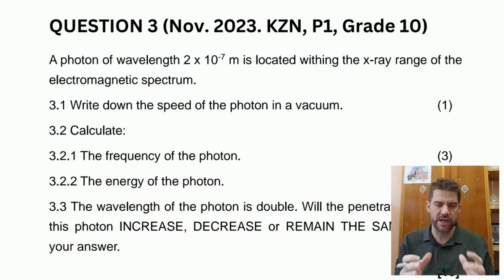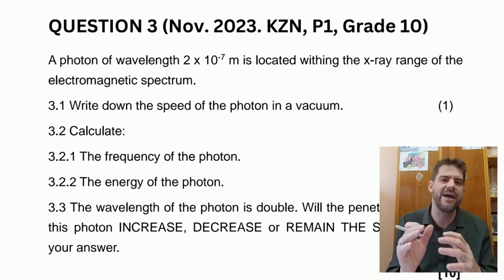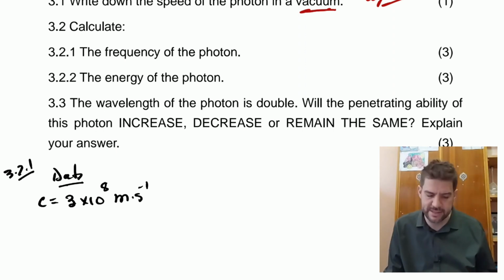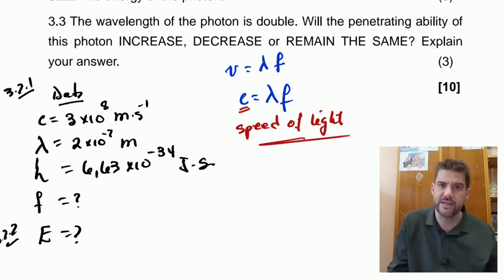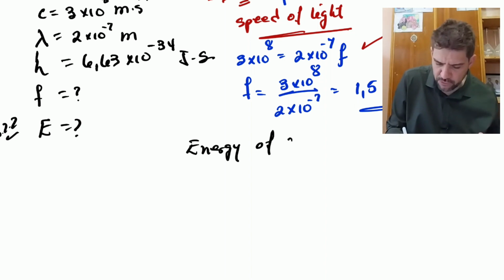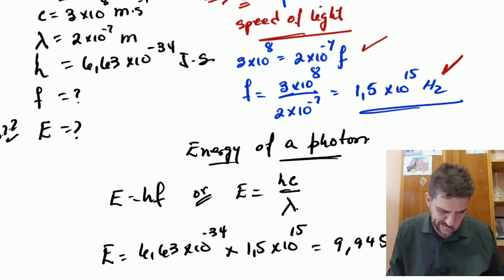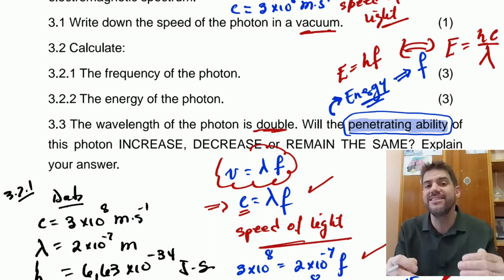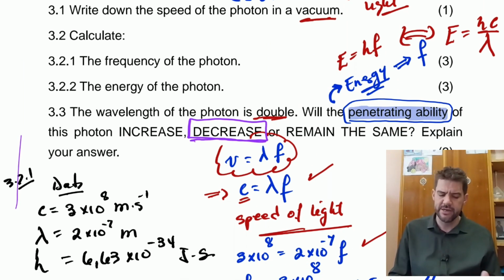Electromagnetic waves. Grade 10. Question 3. Nov 2023. KZN. Paper 1.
In this question i am going to explain a question related to electromagnetic radiation for the grade 10.